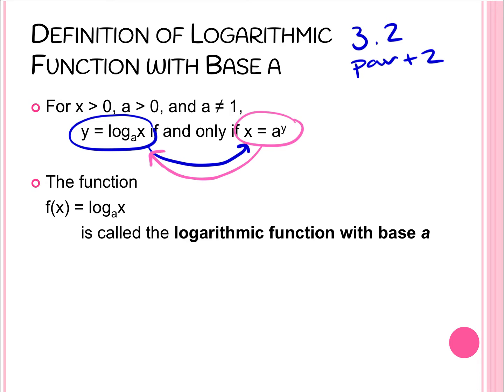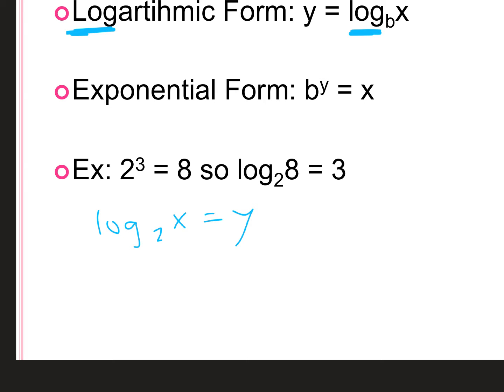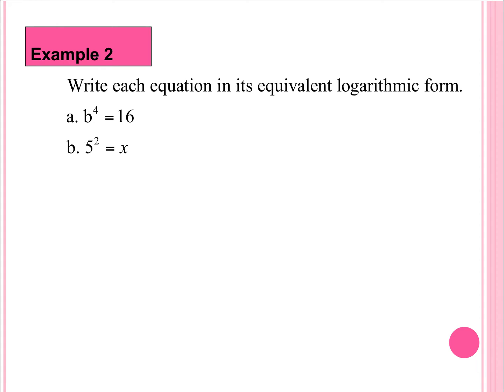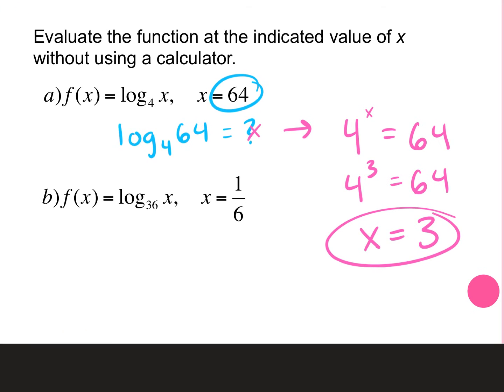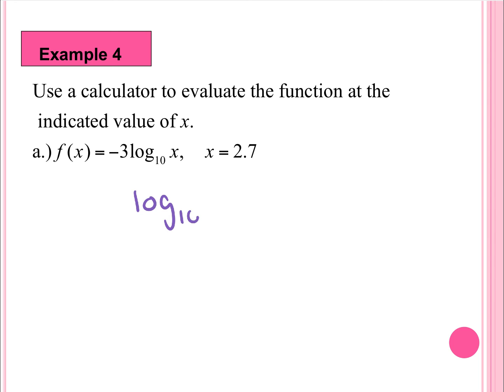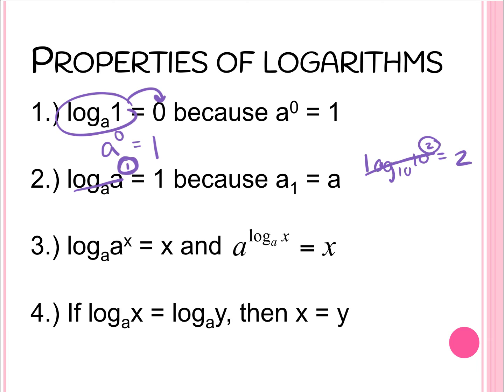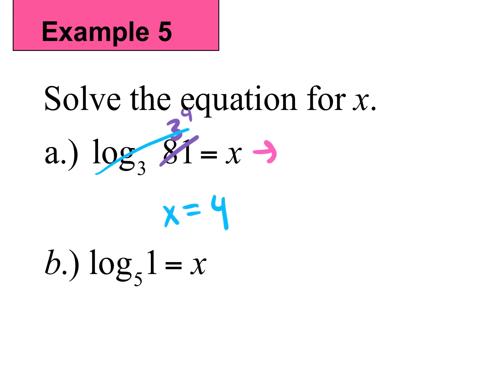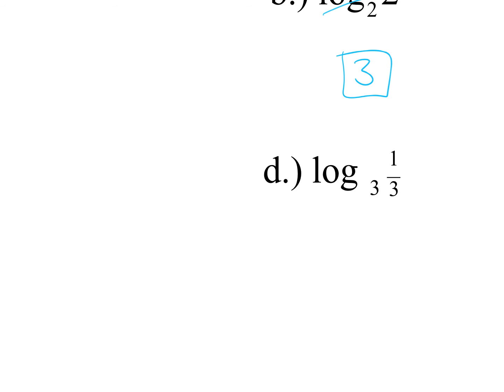10.19 PCH 3.2 PART 2 NOTES